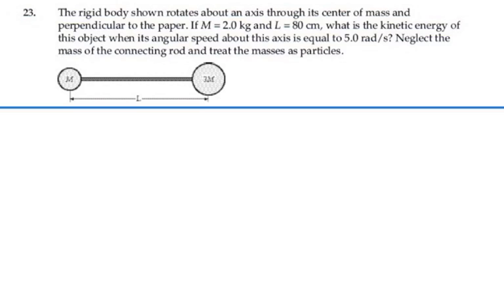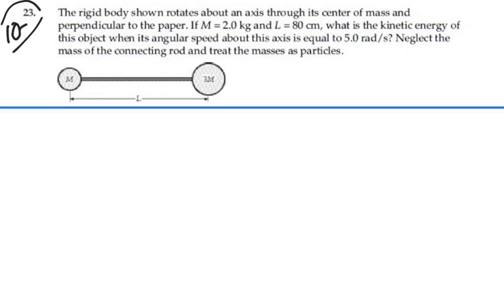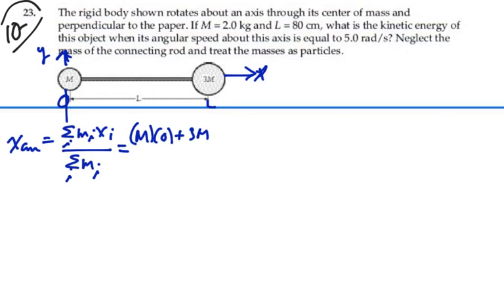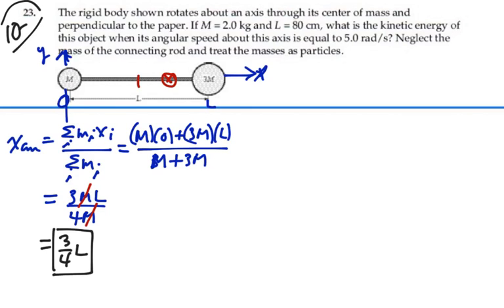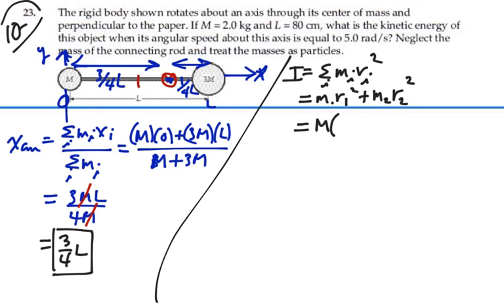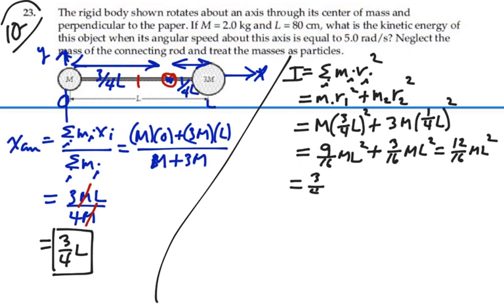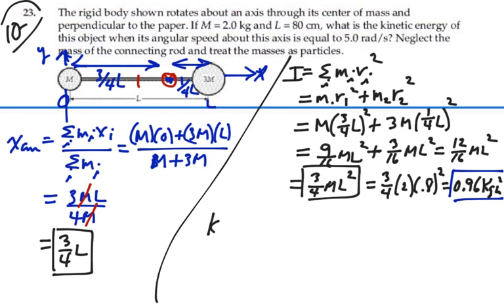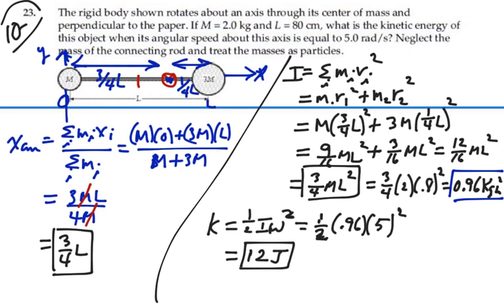Prob 10-23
Rotational Energy Angular Velocity